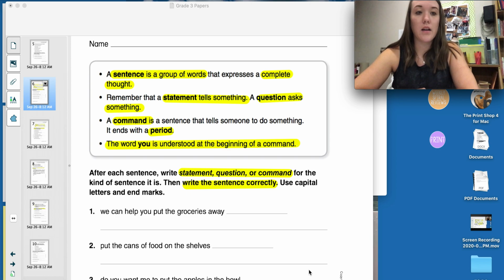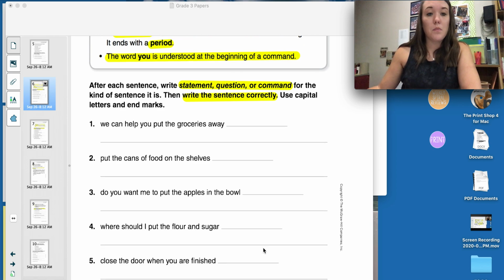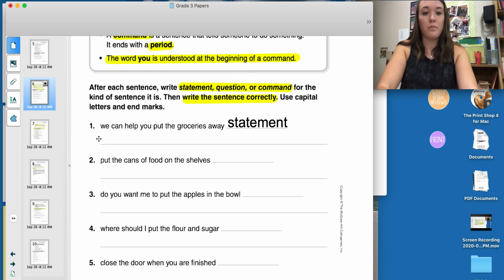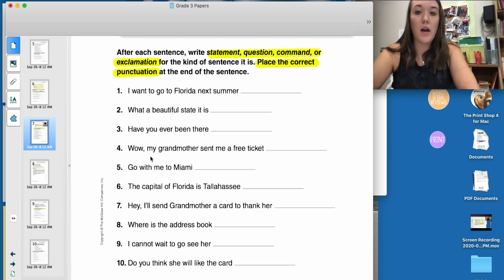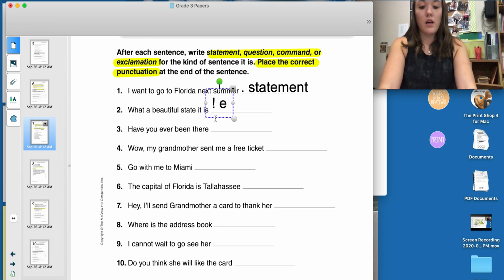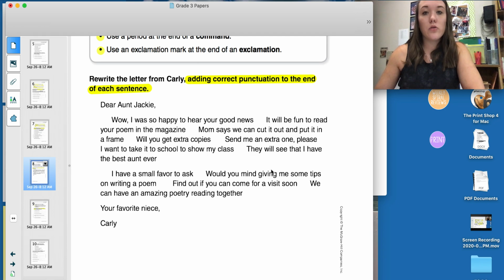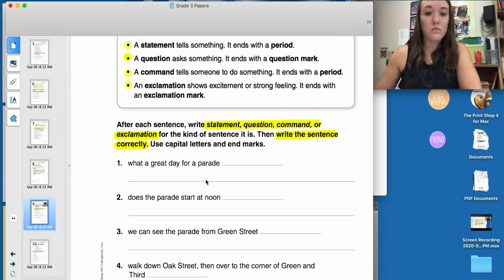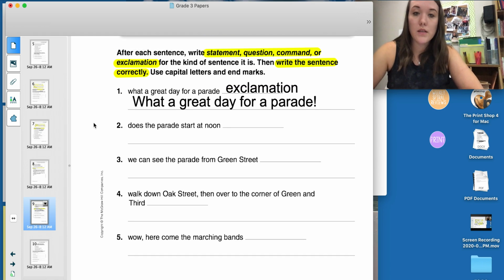Unit 1 Week 2 Grade 3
This video will give examples and go over directions for grammar practice pages 6-9. This week the students will focus on the four types of sentences, capitalization, and end punctuation.